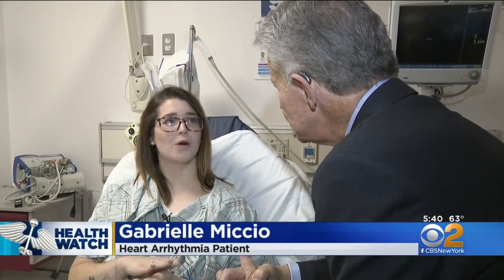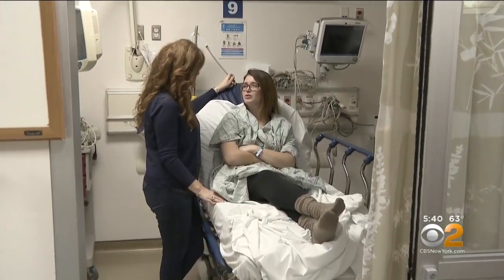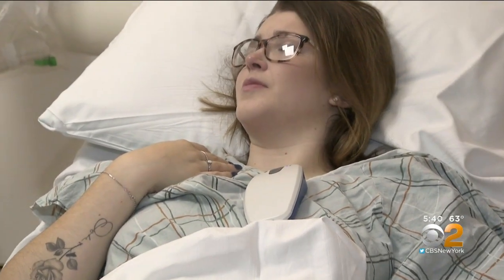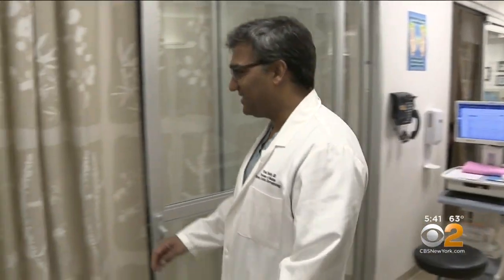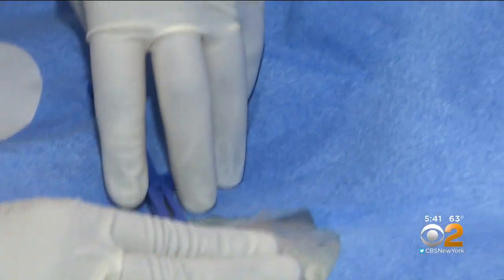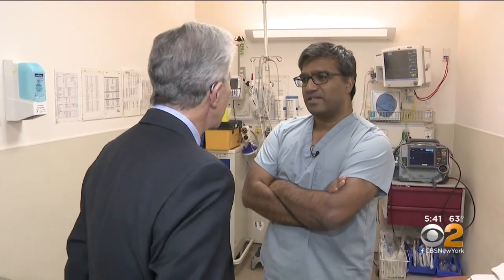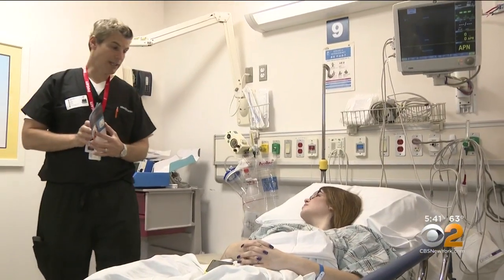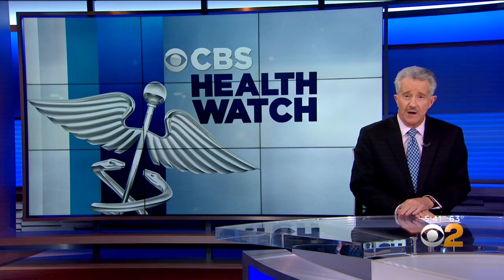Implantable Monitor Helping To Find Heart Issues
CBS2's Dr. Max Gomez has the latest on an implantable heart monitor finding dangerous heart rhythms in patients.